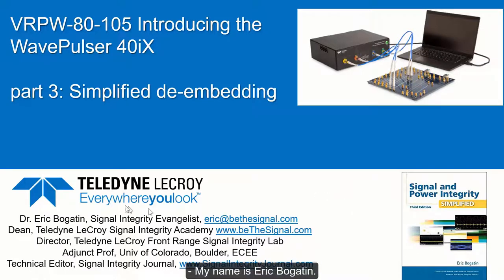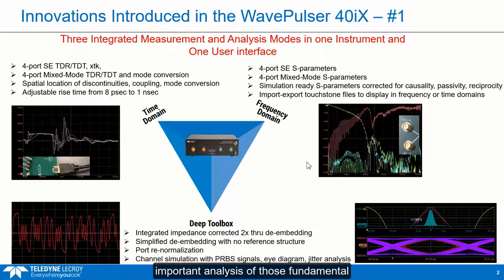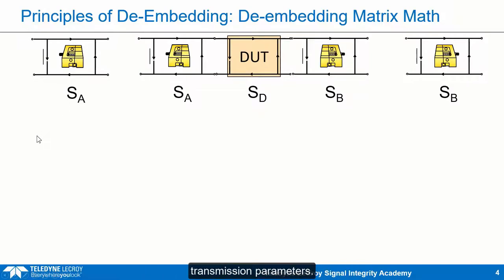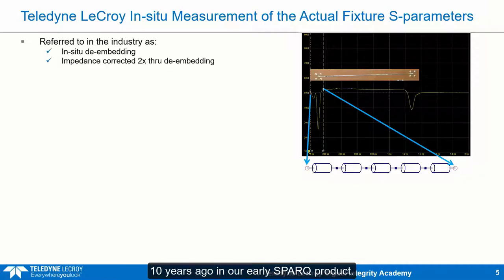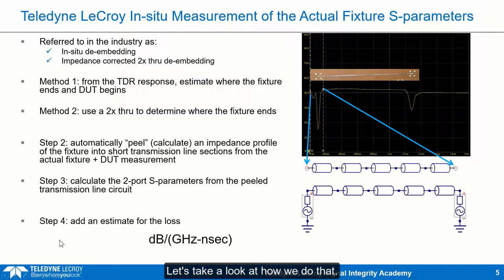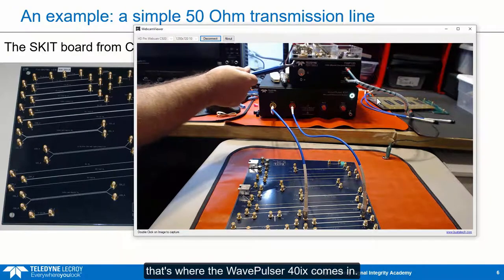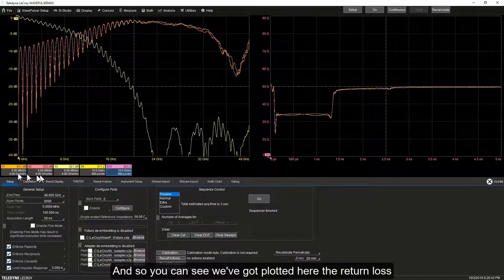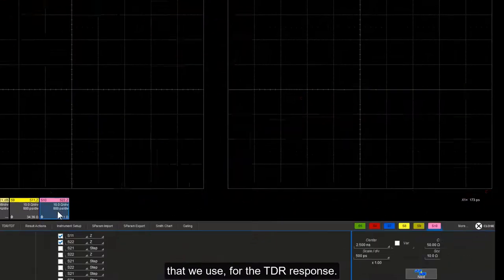WavePulser 40iX: De-embedding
Dr. Eric Bogatin demonstrates how the Teledyne LeCroy WavePulser 40iX High-speed Interconnect Analyzer can de-embed fixtures with two mouse clicks to reveal the true characteristics of the device under test.